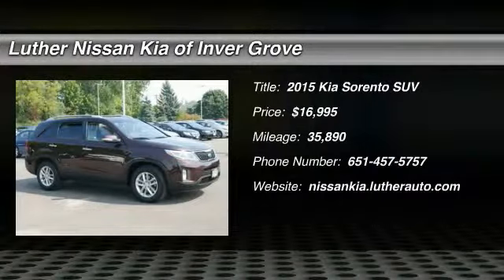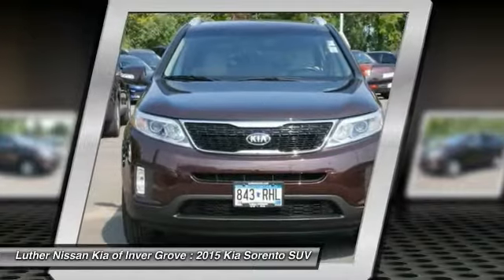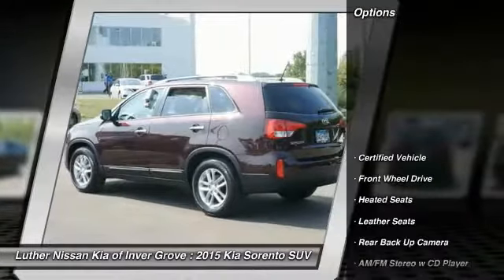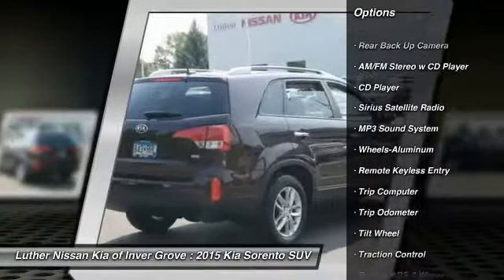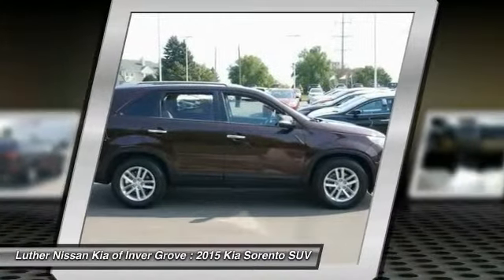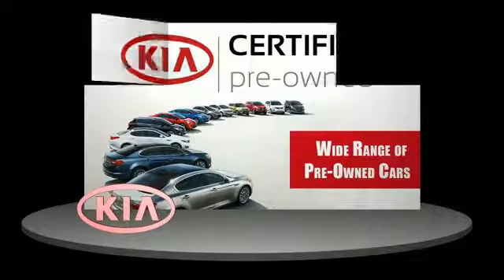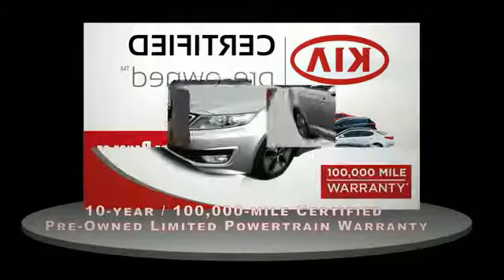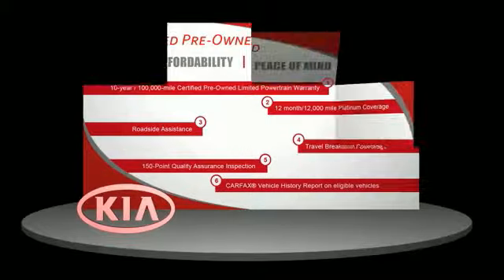2015 Kia Sorento Inver Grove Heights,St Paul,Minneapolis P13701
2015 Kia Sorento LX

** KIA CERTIFIED ** 10YR/100K MILE WARRANTY ** Excellent Condition, CARFAX 1-Owner. Heated Leather Seats, CD Player, Wireless Cell Phone Hookup, Satellite Radio, LX LEATHER VALUE PACKAGE, LX CONVENIENCE PACKAGE (5 SEAT), Aluminum Wheels. CLICK NOW! BUY WITH CONFIDENCE: Rates as low as 1.9% OAC. Kia Certified 10YR/100K. Excellent Condition, CARFAX 1-Owner, Kia Certified, LOW MILES - 35,890! FUEL EFFICIENT 27 MPG Hwy/20 MPG City! Heated Seats, CD Player, Wireless Cell Phone Hookup, Satellite Radio, LX CONVENIENCE PACKAGE (5 SEAT), Alloy Wheels READ MORE!10-year/100,000-mile limited powertrain warranty, 150-point vehicle inspection, 10-year/unlimited mileage roadside assistance, 12 months / 12,000 miles of Platinum Comprehensive coverage, Vehicle history report, Towing/rental car/ travel coverage. CARFAX 1-Owner and Qualifies for CARFAX Buyback Guarantee. A GREAT VALUE: This Sorento is priced $400 below NADA Retail. KEY FEATURES INCLUDE: Aluminum Wheels Serviced here, Non-Smoker vehicle, Originally bought here. Kia LX with Dark Cherry exterior and Beige interior features a 4 Cylinder Engine with 191 HP at 6300 RPM*. VEHICLE REVIEWS: Seven inches shorter and with a smaller wheelbase than the Honda Pilot, the Sorento has no problem fitting into tight parking spaces and its tight turning radius makes it less ponderous when negotiating crowded parking structures. -KBB.com. Great Gas Mileage: 27 MPG Hwy. OUR OFFERINGS: Some of the used vehicles we offer for sale may be subject to unrepaired recalls for safety issues. You can check whether a vehicle is subject to open recalls for safety issues at safercar.gov Pricing analysis performed on 9/7/2017. Horsepower calculations based on trim engine configuration. Fuel economy calculations based on original manufacturer data for trim engine configuration. Please confirm the accuracy of the included equipment by calling us prior to purchase.